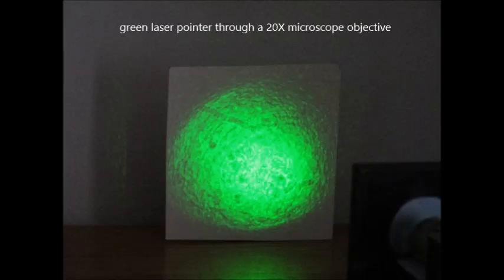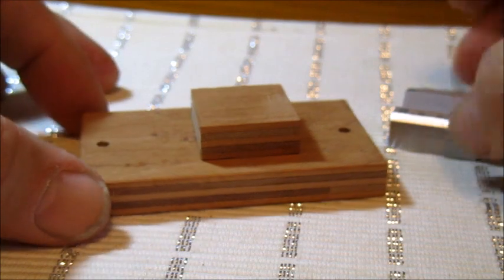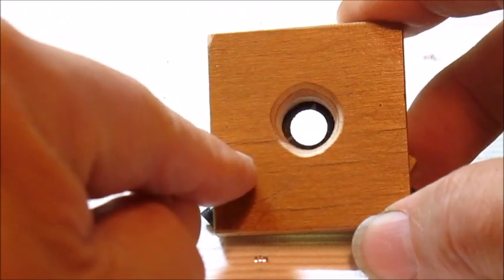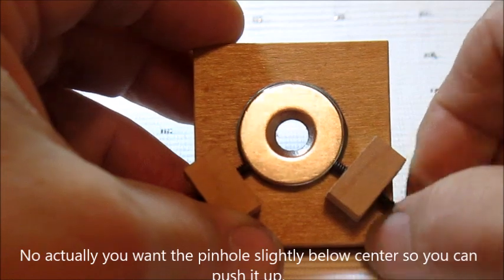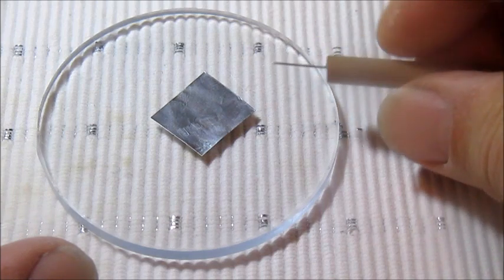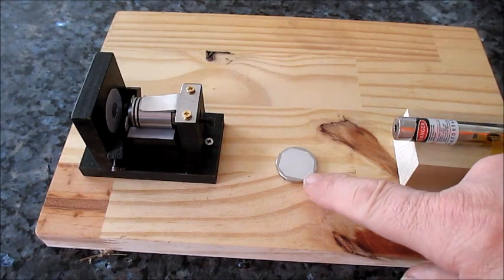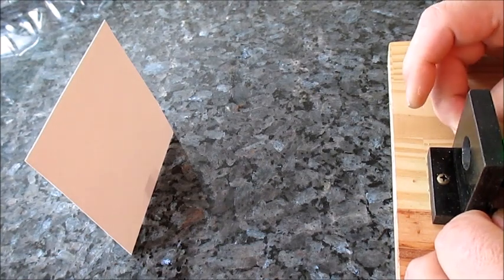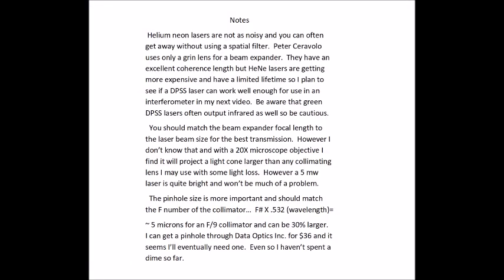A DIY Spatial filter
A spatial filter is used to clean up the output from a laser.  It's rather expensive to buy but can be made for a lot less.